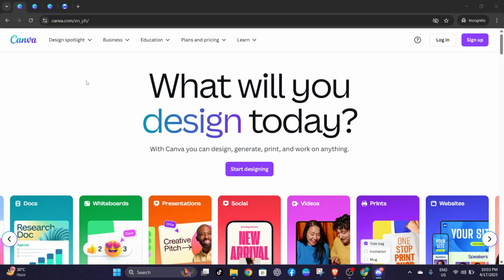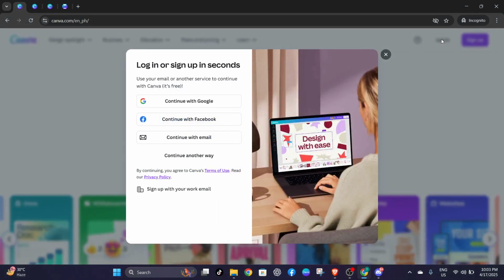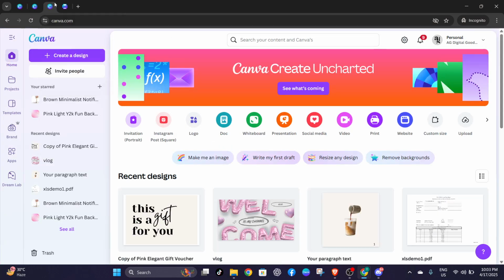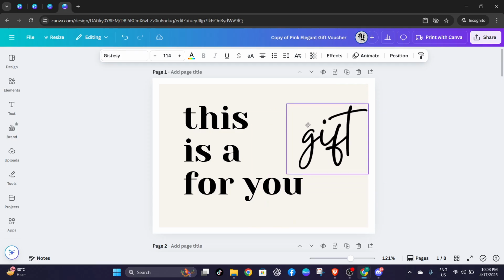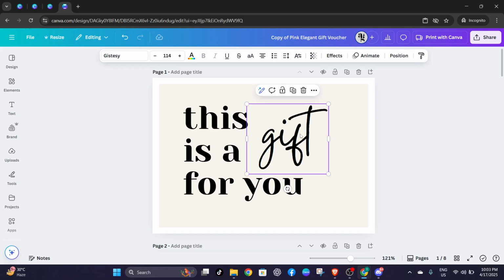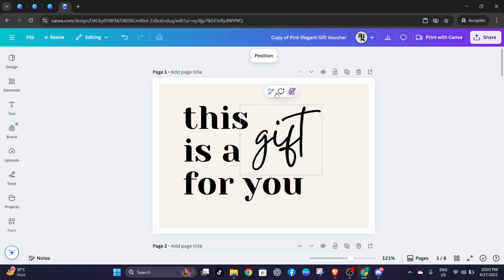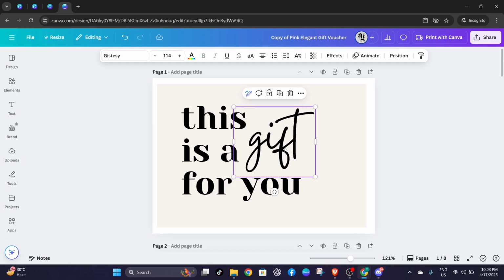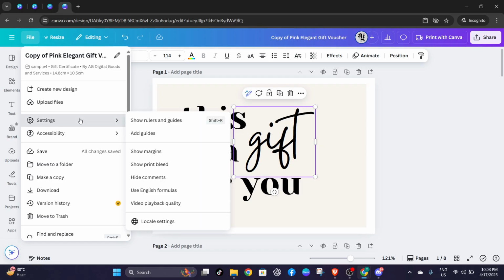Canva How To Stop Snap [2025 Full Guide]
In today's video we will show you canva tutorial,how to use canva,canva snapping to guide fix,canva guide snapping issue,canva tricks,canva for beginners,how to stop snapping in canva,stop snapping in canva,canva tips,canva hacks,how to design social post in canva 2022,how to disable snapping in canva,how to turn off snapping in canva,canva snapping to frame,canva snapping,snapping options in canva,how to bulk create in canva,how to bulk create on canva